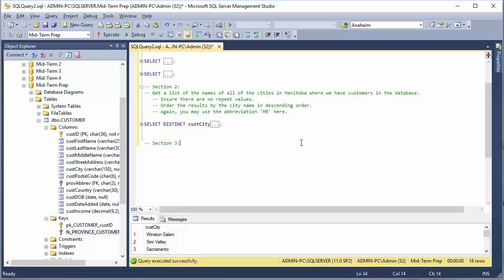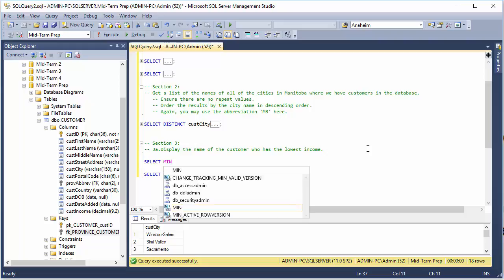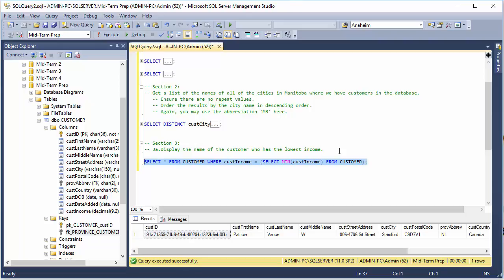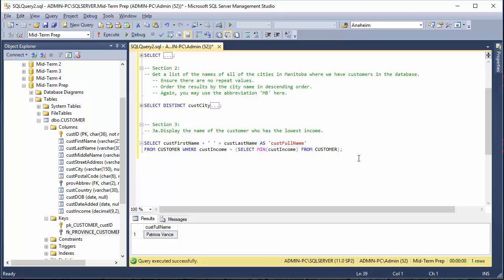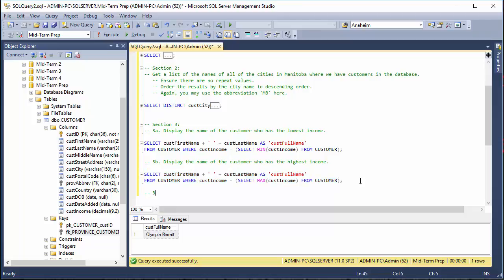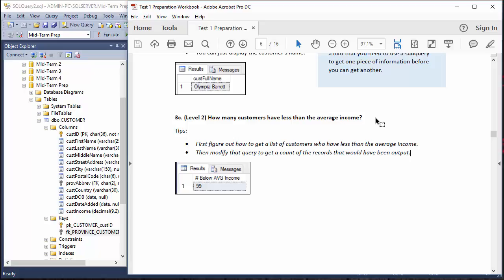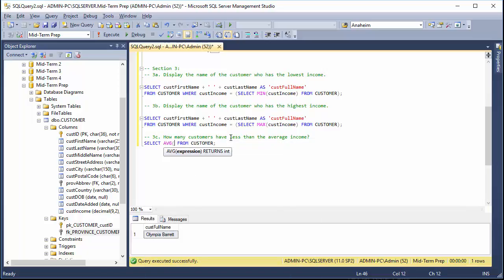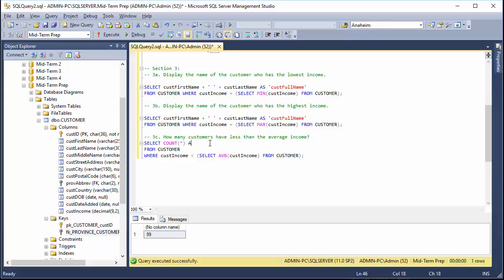[PROG1735/PROG1101] Test 1 Workbook, Section 3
Database Fundamentals Mid-term test workbook walkthrough